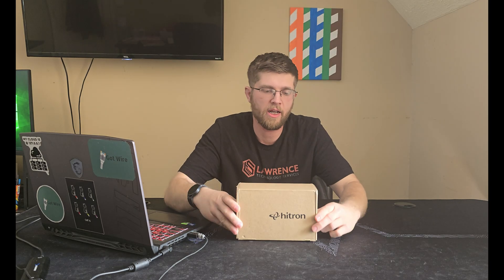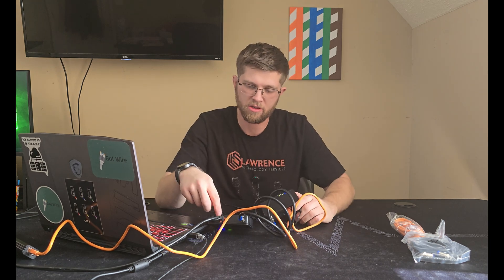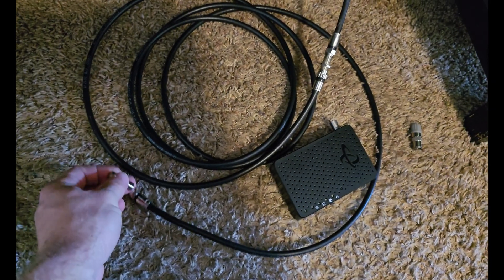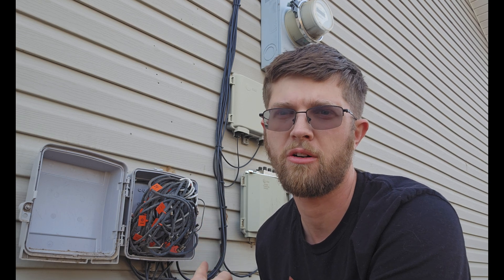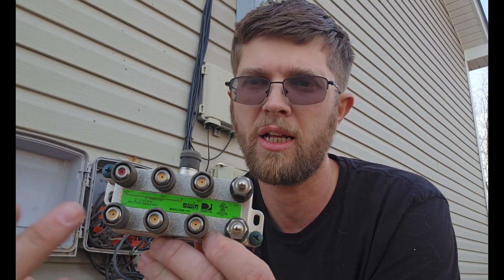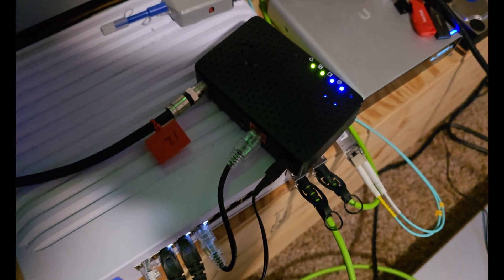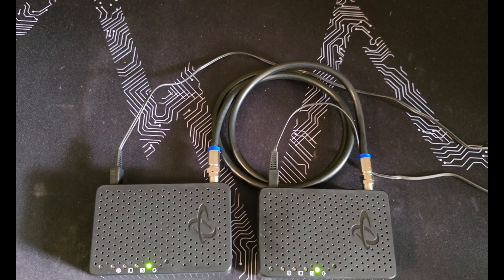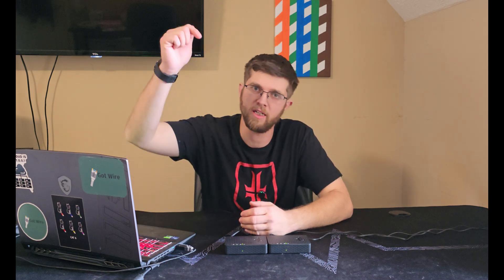How to Hook Up 2.5Gbps MoCA Adapters for Blazing Fast Internet!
Unlock the full potential of your home network with 2.5Gbps MoCA adapters! In this step-by-step tutorial, I’ll show you how to hook up MoCA adapters to achieve blazing-fast internet speeds through your existing coaxial wiring. Whether you're upgrading your gaming setup, streaming in ultra HD, or just want faster and more reliable internet throughout your home, this guide has you covered.

🔧 What you'll learn:

    How MoCA adapters work and why they're a game-changer.
    Step-by-step installation for 2.5Gbps speeds.
    Tips for maximizing performance and avoiding common setup mistakes.

💡 Who is this for? This video is perfect for tech enthusiasts, gamers, and anyone looking to get the most out of their home internet without the hassle of running new Ethernet cables.

📦 Get the gear:(The links help out the channel and don’t cost you anything!)

MoCA Adapters
Coaxial Cables
Splitter 2 way
Splitter 3 way
Can Wrench to open cable box
Cable Box Lock Tool/Key
Fluke networks coax id kit
Outdoor Coaxial Cable Connector
Coax end kit with cable ID
Orange Zip Tags
My gaming laptop

Let me know if you have questions or need additional support in the comments! 🚀